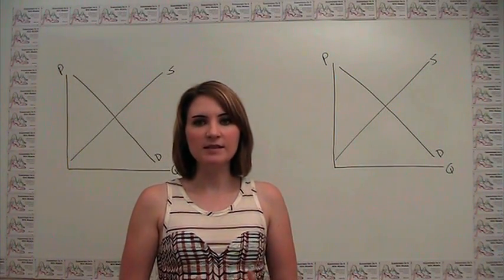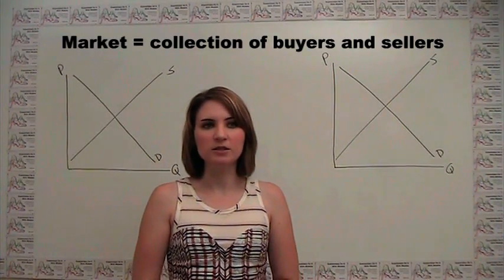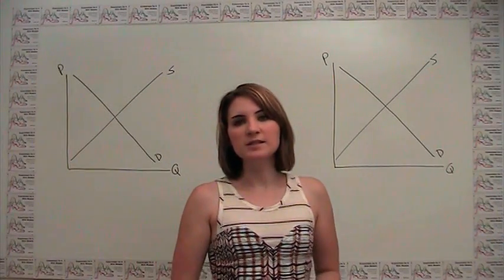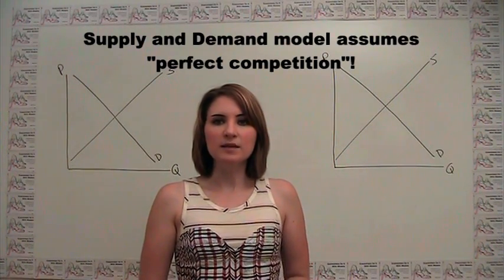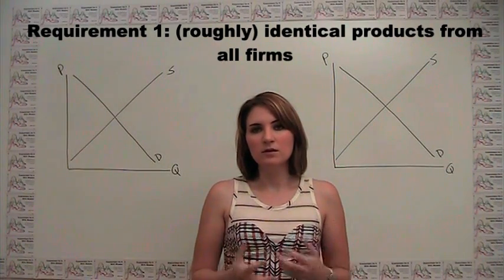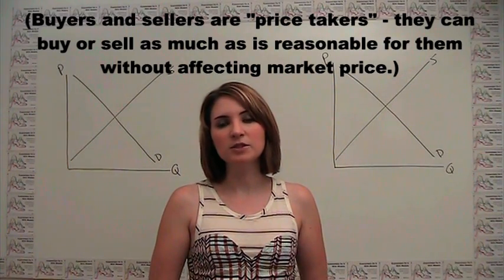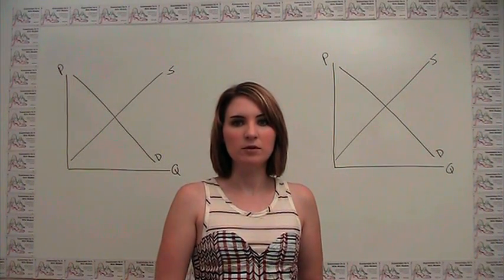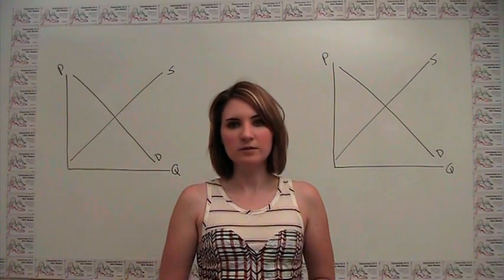Introduction to the Supply and Demand Model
This video introduces the supply and demand model that is the backbone of much of economic analysis.